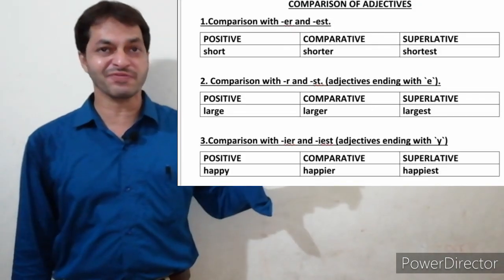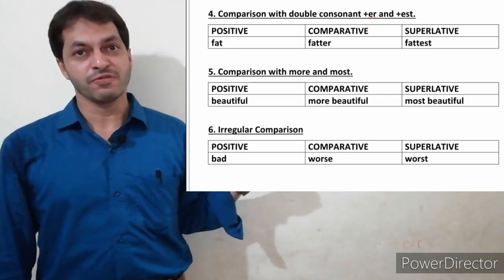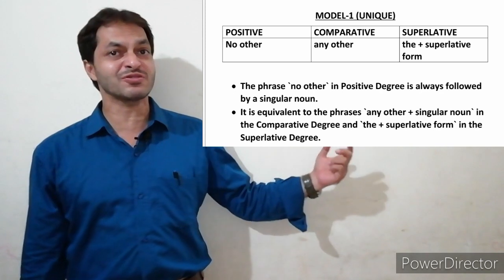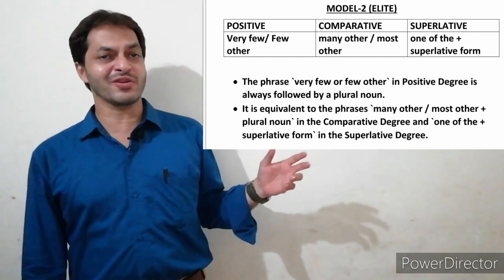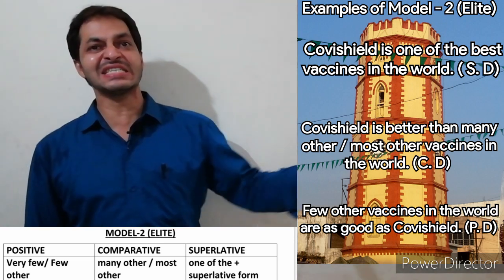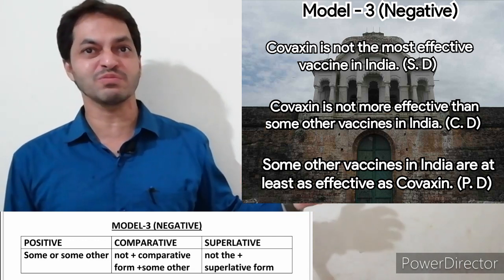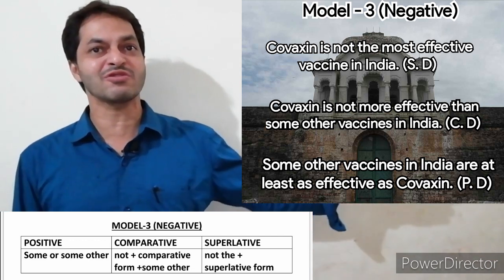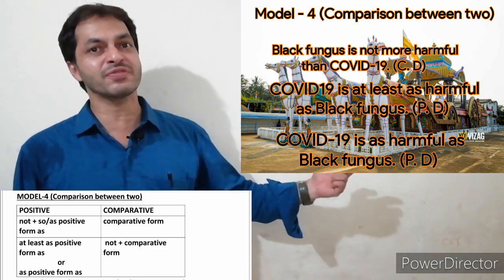DEGREES OF COMPARISON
My class is quite useful to the students of high school and intermediate and to the aspirants of AP TET and TET CUM TRT.